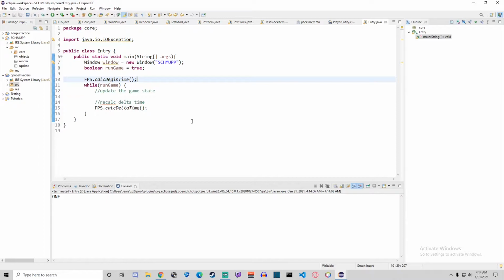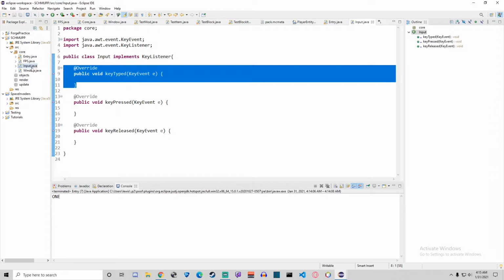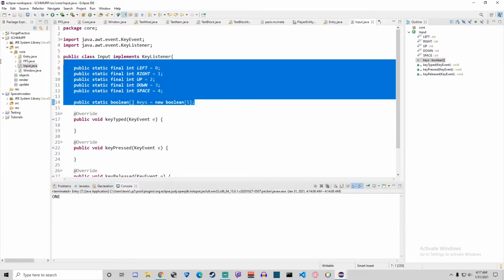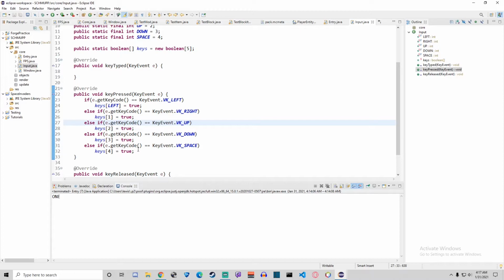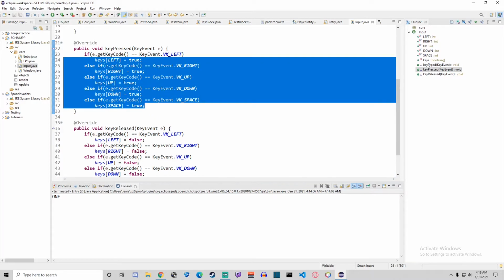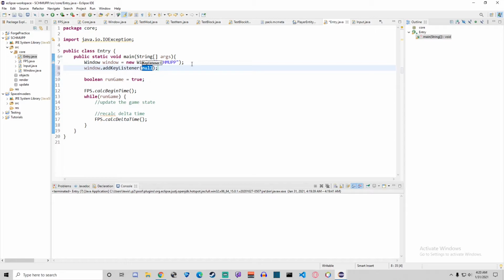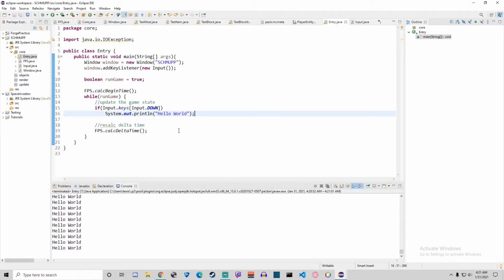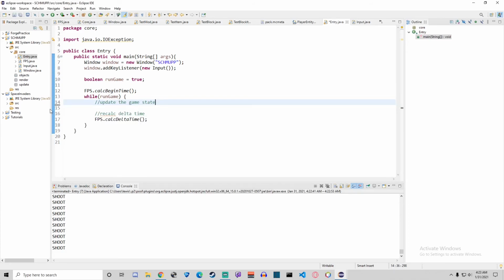Java Input Tutorial ☕